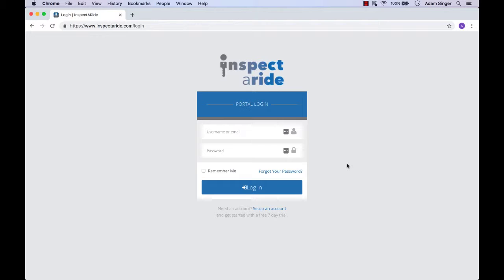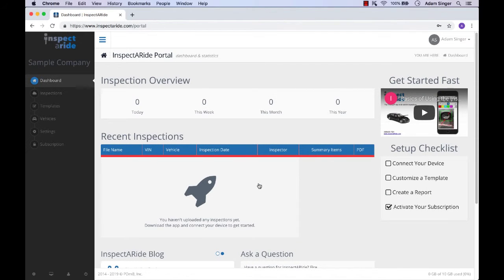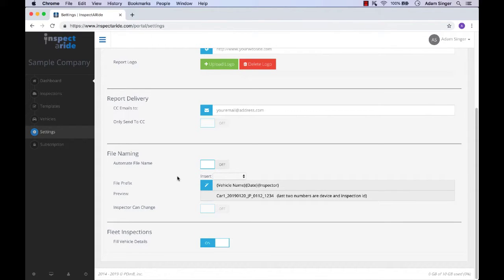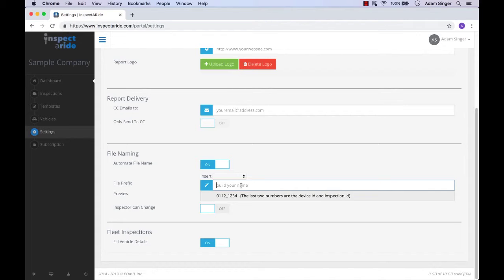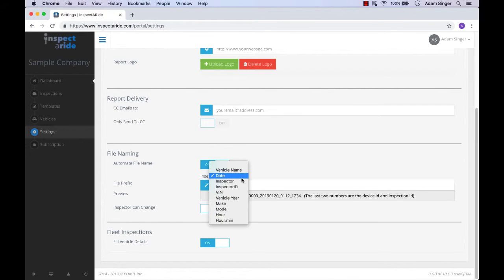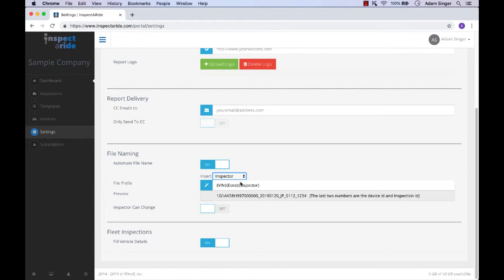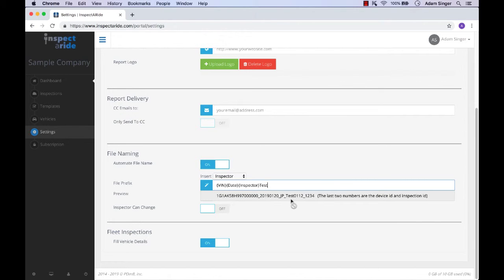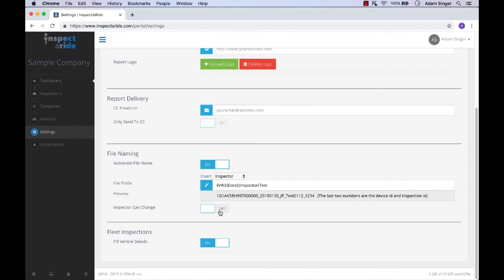Automatic File Naming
This video shows how to setup automatic file naming.